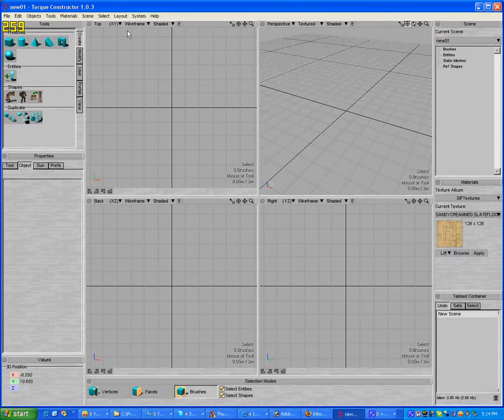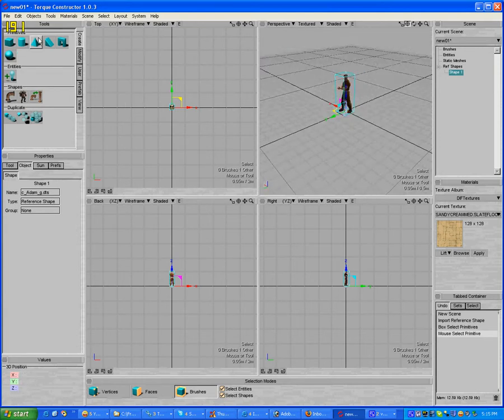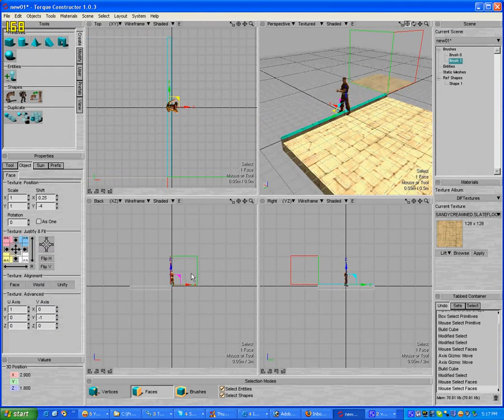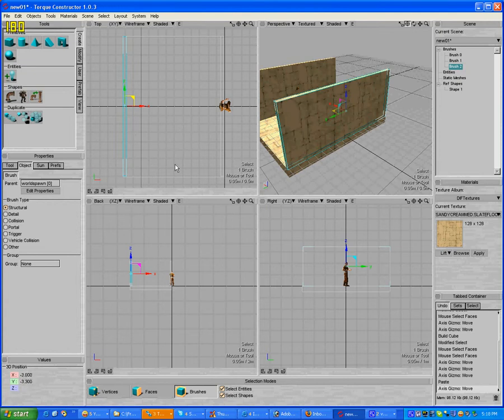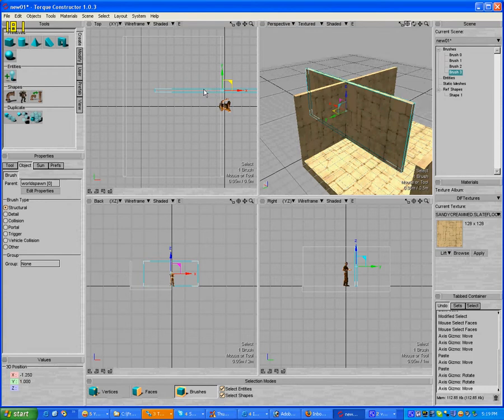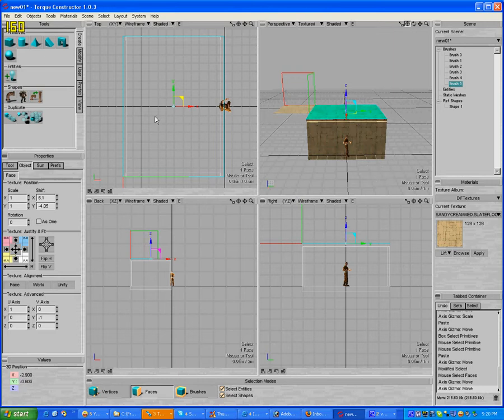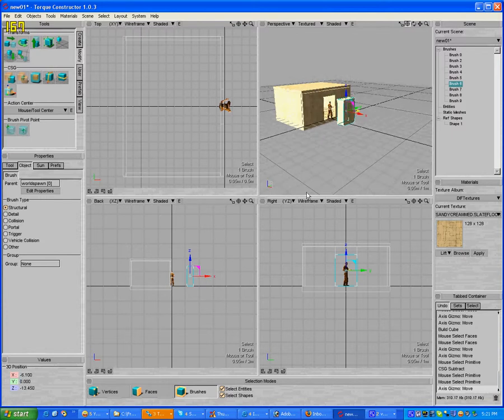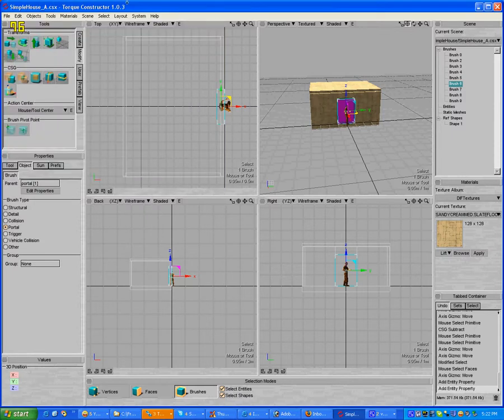Tutorial Constructor - import shape to build around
In this tutorial for Torque Constructor the artist will learn how to import a DTS model to use as a reference for building the model to the scale your game is using.  In this example a human model is used for reference to build the door so that the player will be able to enter the building.  Implementation of a portal is also shown on a very basic and imperfect house. This is a very beginner level tutorial.